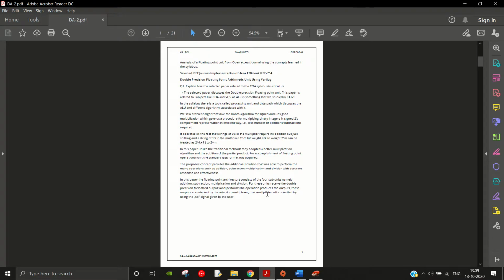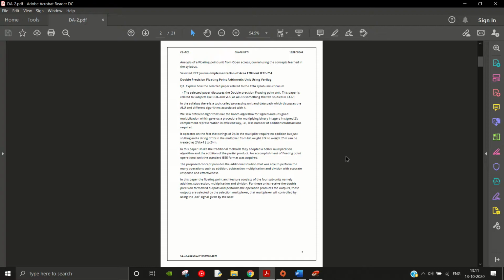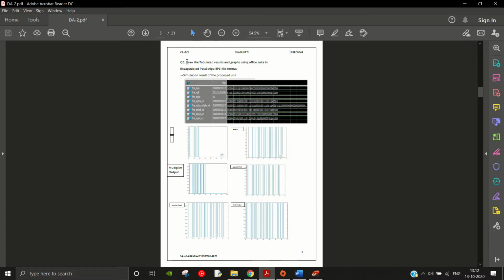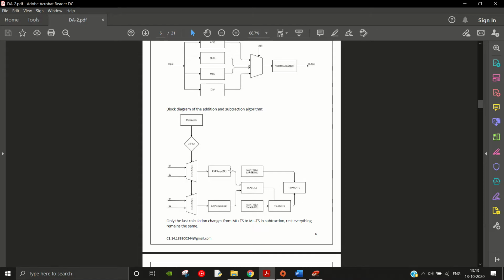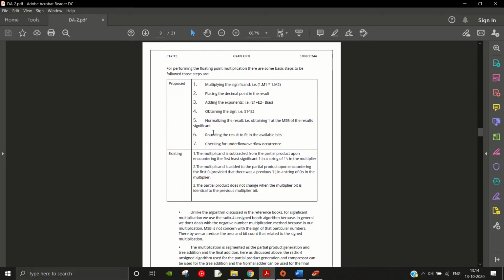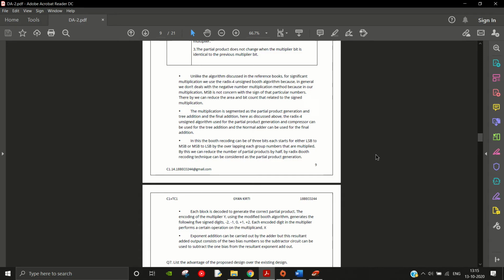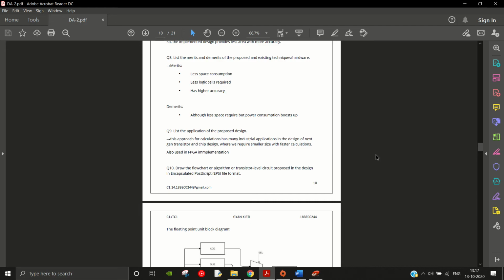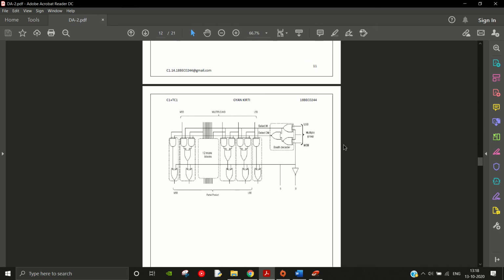COA DA-2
Selected Topic: Implementation of Area Efficient IEEE-754 Double Precision Floating Point Arithmetic Unit Using Verilog

Name: Gyan Kirti
Enrollment No:18BEC0244